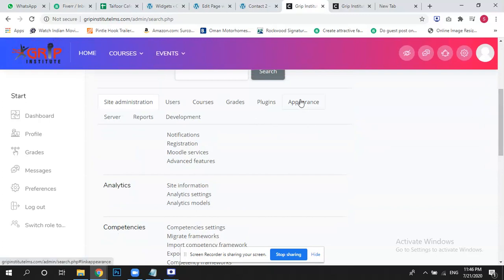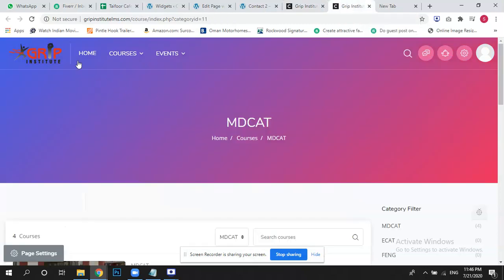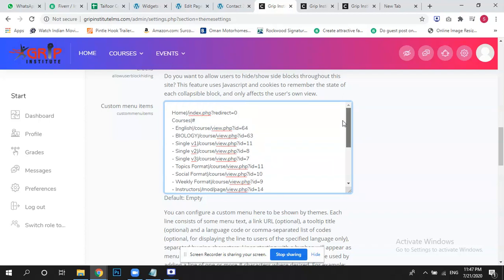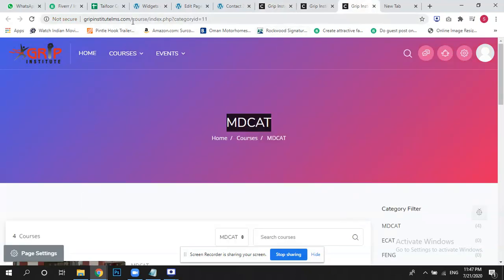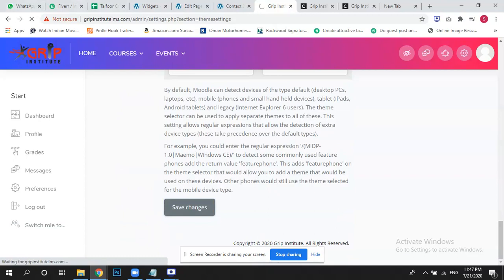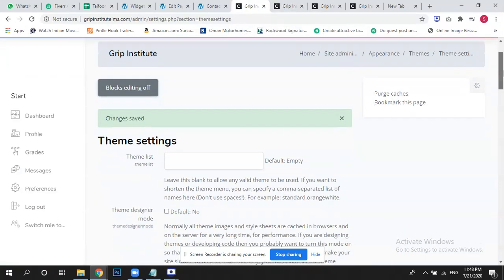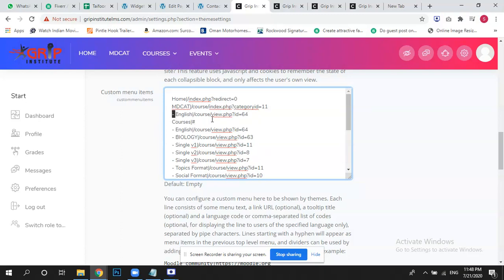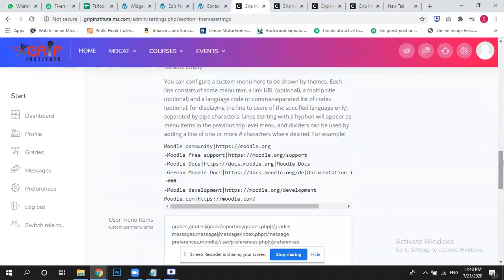Category Menu EDUMY MOODLE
Add category in EDUMY
ADD Category in Menu in Moodle
Moodle Menu